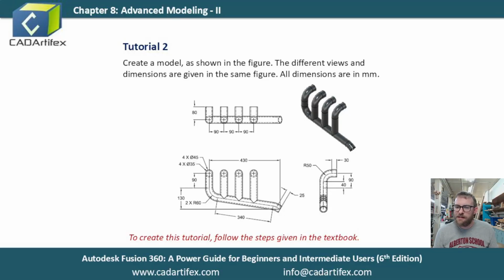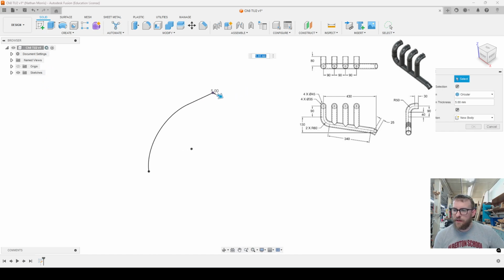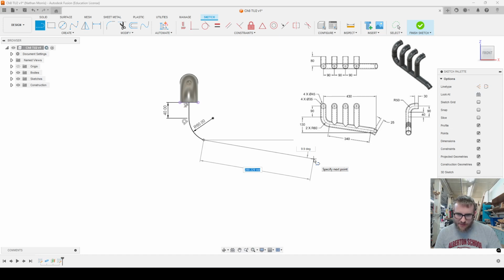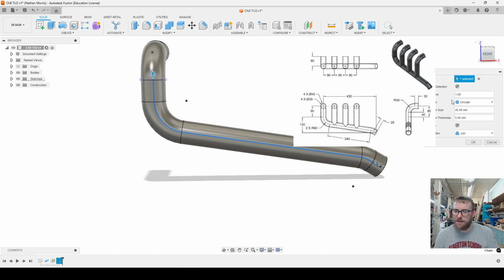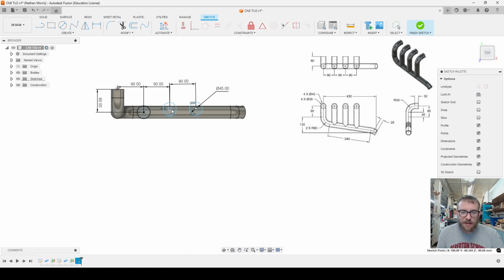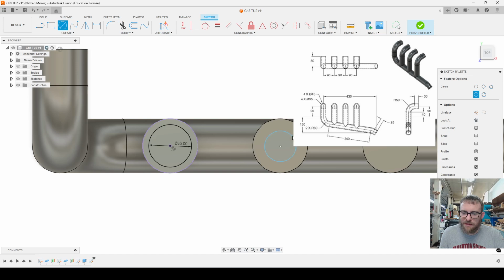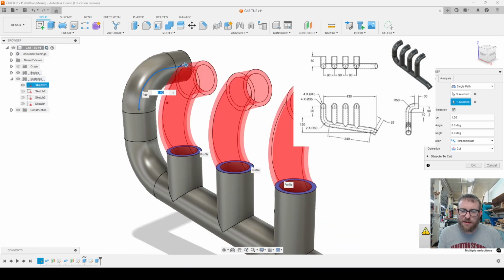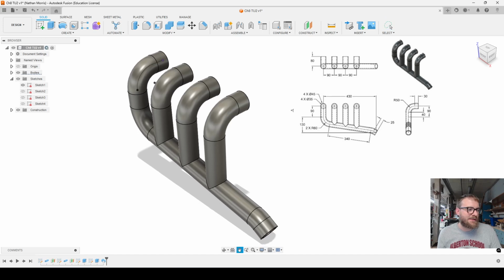Fusion 360 Chapter 8 Tutorial 2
Working through the second tutorial of Chapter 8 in the CADArtifex Autodesk Fusion 360: A Power Guide for Beginners and Intermediate Users (6th Edition)